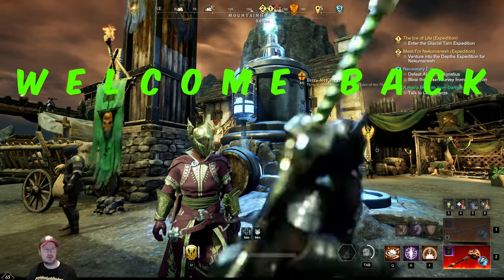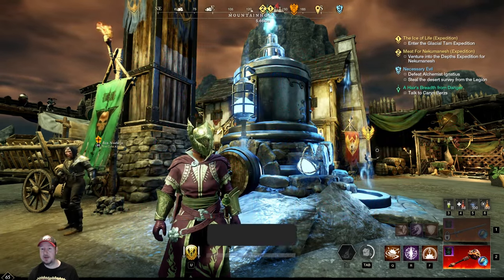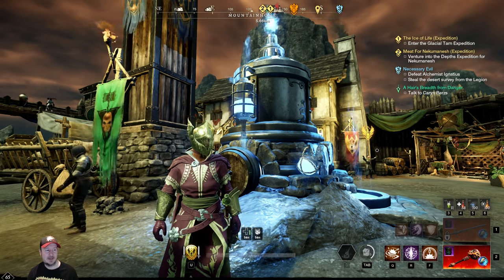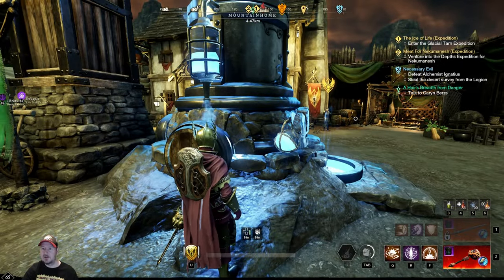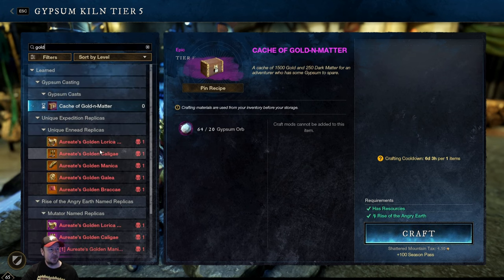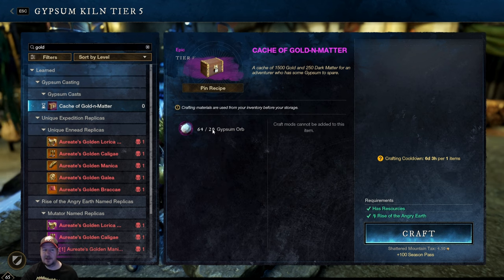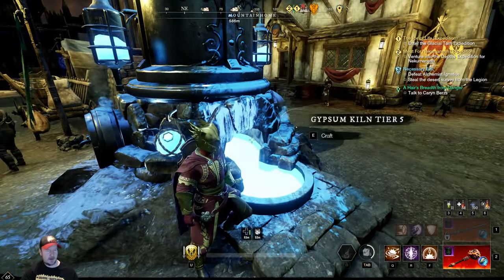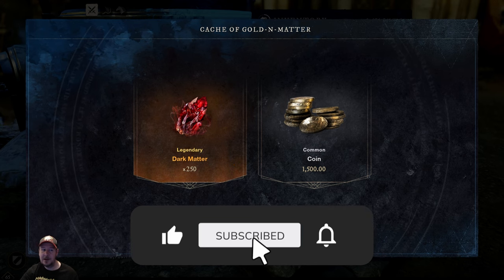Get free gold and loads of dark matter in New World MMO!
newworldmmo Get ready to upgrade your artifacts in New World MMO like never before! In this video, I'll show you a secret tip to get 1500 free gold and enough dark matter to upgrade half of an artifact every week in New World. The best part? It's all completely free and relevant to 2023 and 2024 for the MMO New World.